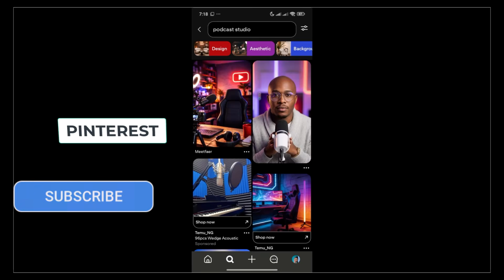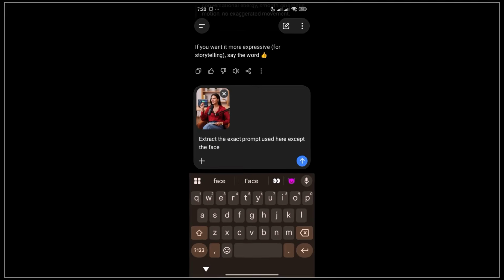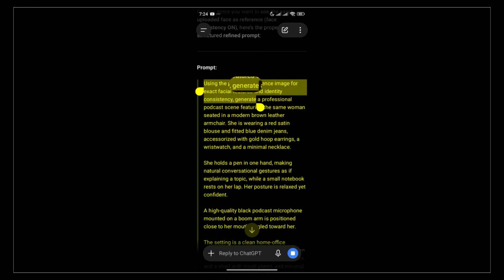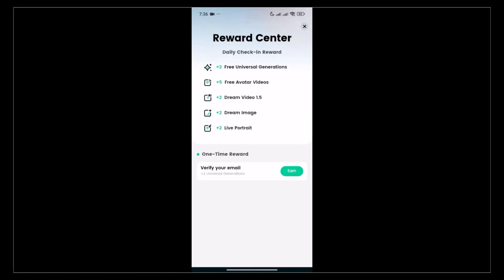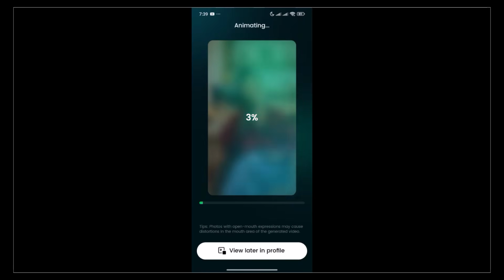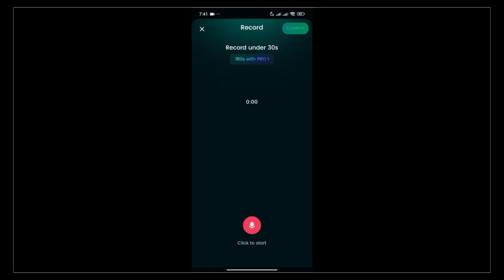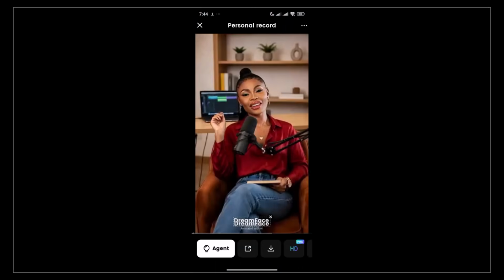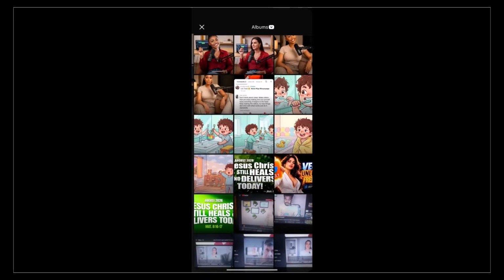How I Create Realistic AI Podcasts For FREE | Step-by-Step Guide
In this video, I’ll show you exactly how to create realistic AI podcasts for FREE using a simple step-by-step method. If you’ve been looking for a way to start a faceless podcast or generate high-quality AI voices without spending a dime on expensive subscriptions, this tutorial is for you.

We’ll cover everything from choosing the best free AI tools to generating lifelike conversations that sound just like real humans. This is perfect for creators who want to leverage AI for YouTube, social media, or personal projects without the high costs.

What you’ll learn in this video:

The best 100% free AI tools for podcasting.
How to set up and generate realistic AI voices.
Step-by-step guide to creating a full podcast episode.
Tips for making AI conversations sound natural and engaging.

Starting a podcast has never been easier or more affordable. Watch until the end to see the final result and learn how you can start your own AI-powered channel today!